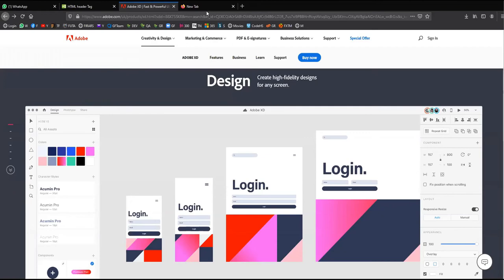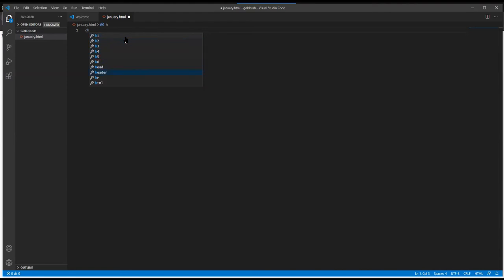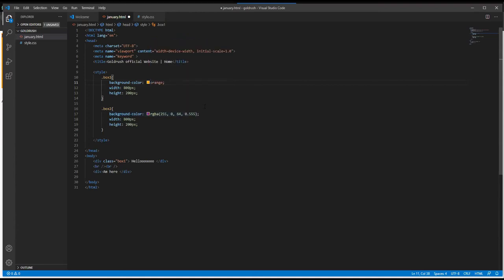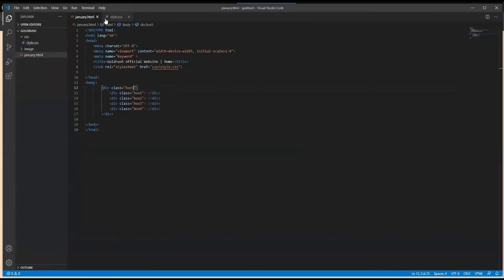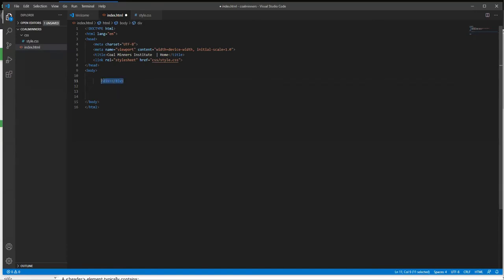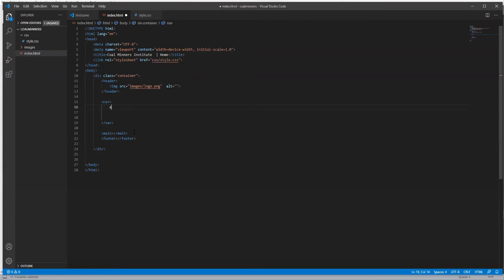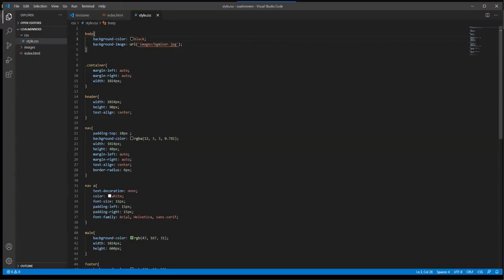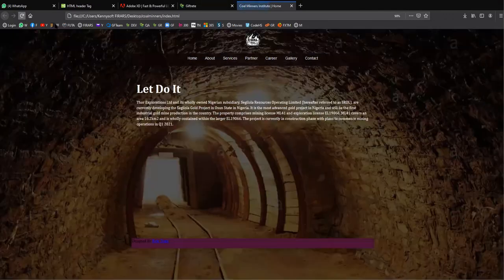Introduction To Web Development- 1